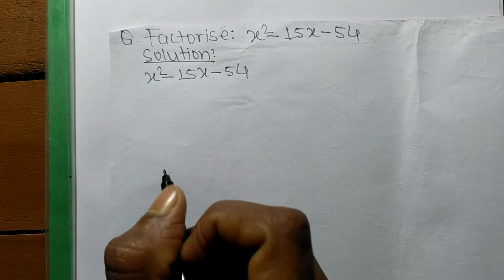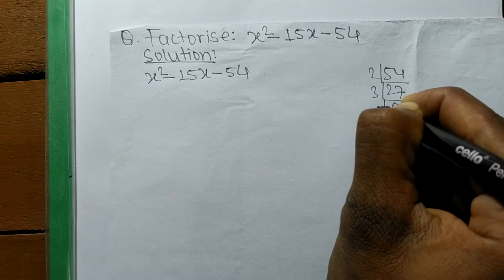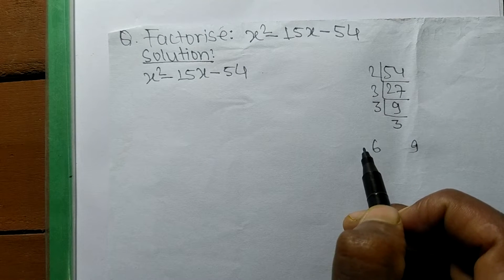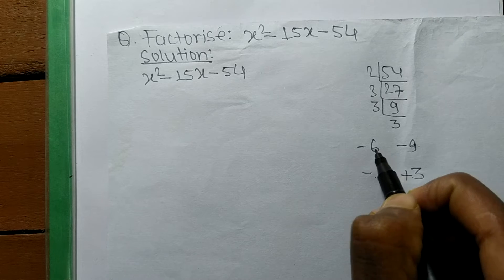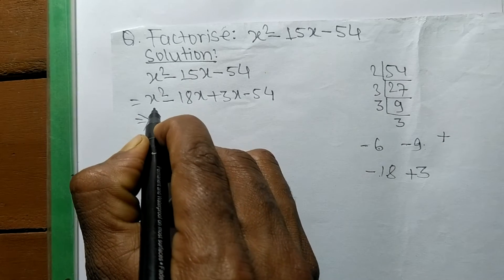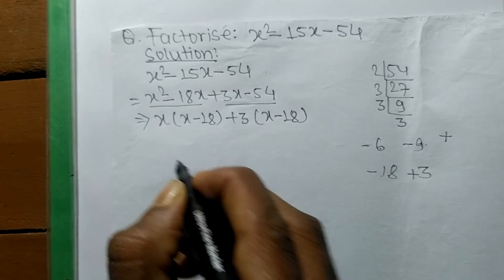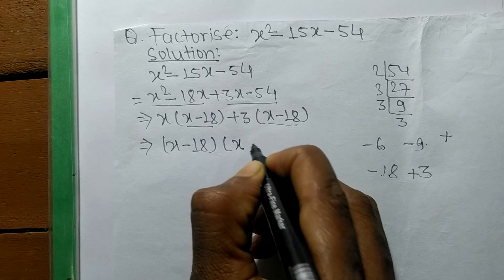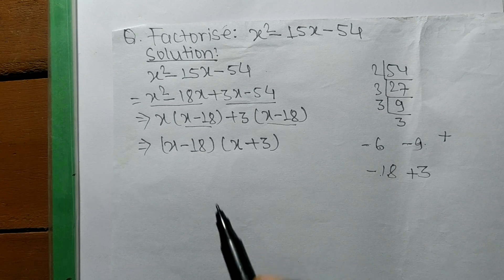Factorize: x^2 - 15x - 54